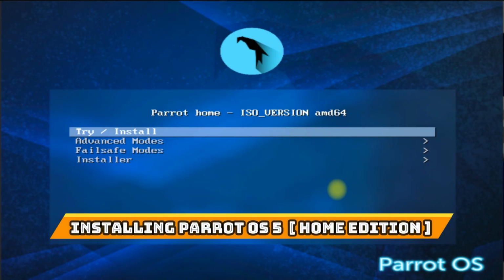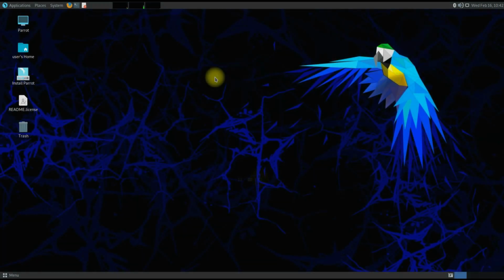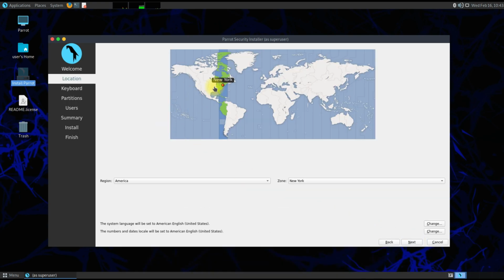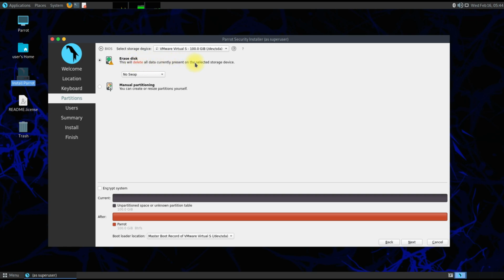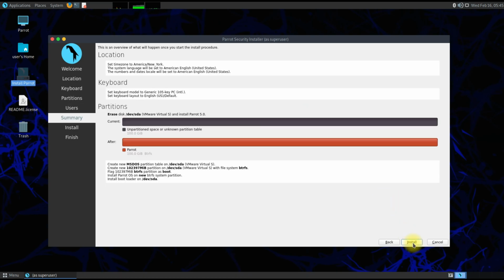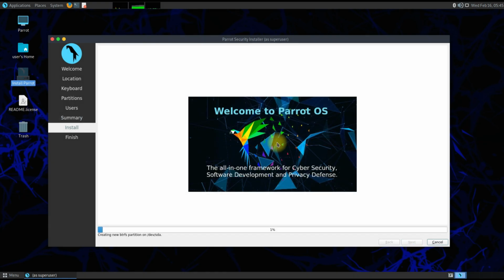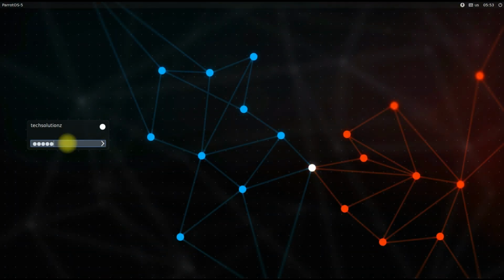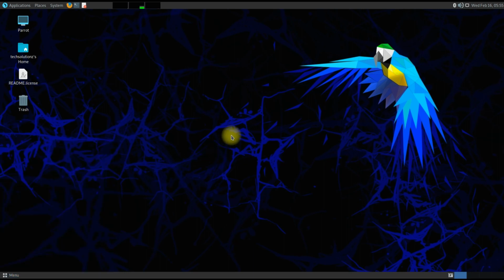How to Install Parrot OS 5.0 with Auto Partitions | Installing Parrot OS 5.0 Electro Ara LTS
Parrot OS 5.0 Electro Ara LTS is now available | Parrot 5.0 | Parrot OS 5.0 | Parrot Security 5.0 | Parrot Home 5.0 | Install Parrot 5.0 Electro Ara | Parrot 5.0 | Parrot 5.0 Installation | Parrot 5.0 Cloud | Parrot 5 Install Guide | Parrot 5.0 Linux | Parrot 5.0 Security Edition How to Install Parrot OS 5.0 with Auto Partitions | Installing Parrot OS 5.0 Electro Ara LTS | Linux
Want to Install Parrot OS 5.0 LTS Home Edition ? Parrot OS 5.0 is the next Build of Parrot OS after 4.11.3 Build. Parrot Linux is one of the best Linux Distro Based on Debian. Parrot is available in the Security and Home Editions, even as VM and also on Docker. The operating system ships by default with either MATE, KDE and XFCE (only Home Edition) Desktop Environments.